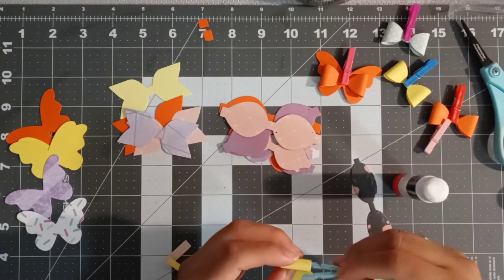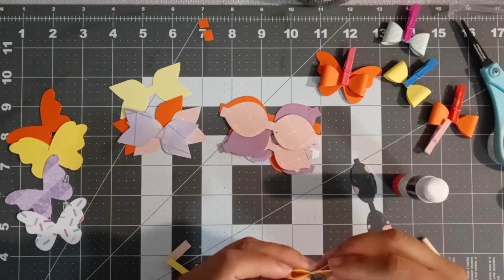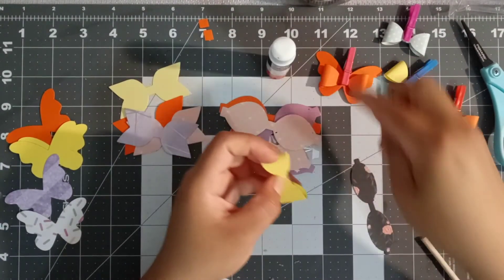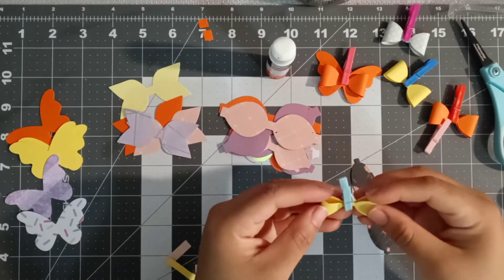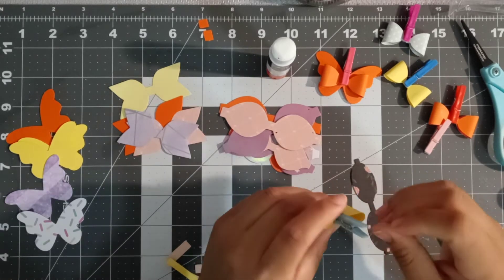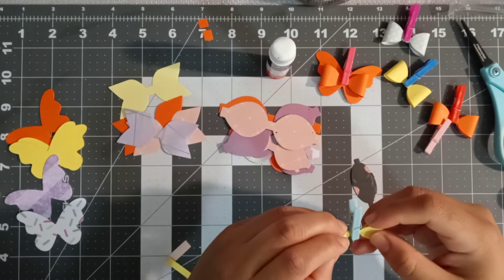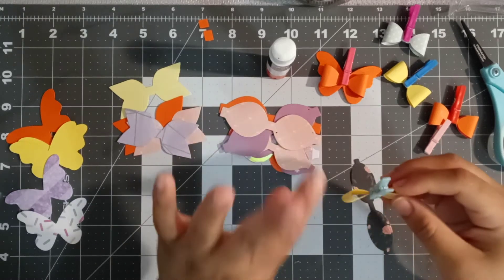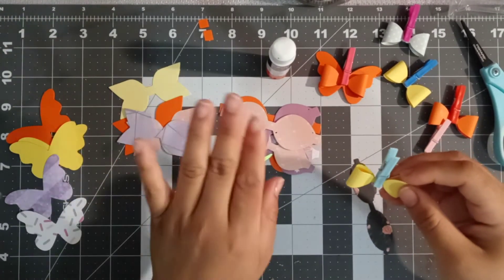Giveaway chit chat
Craftwithme_gloria